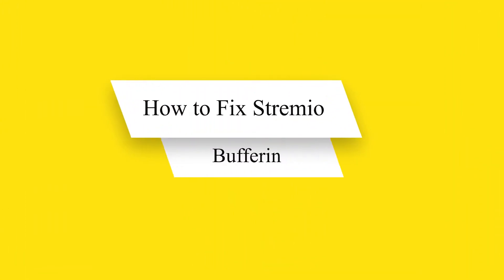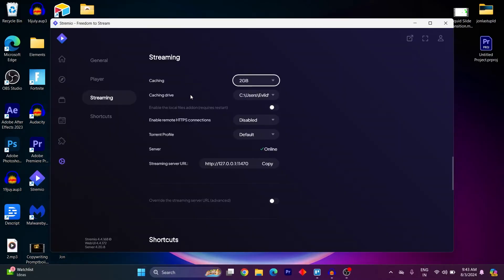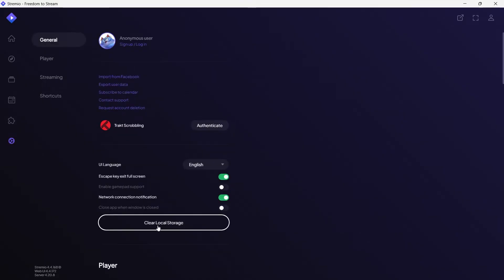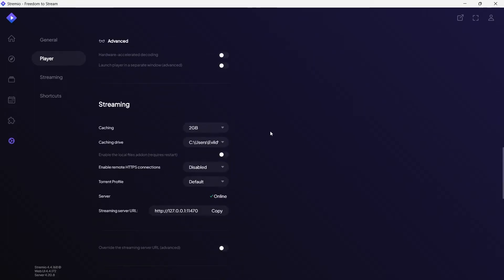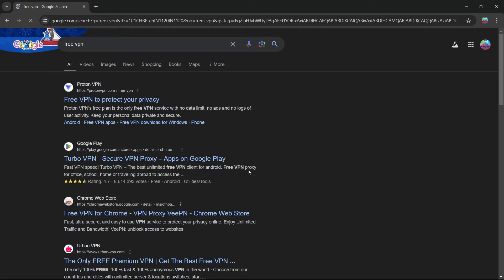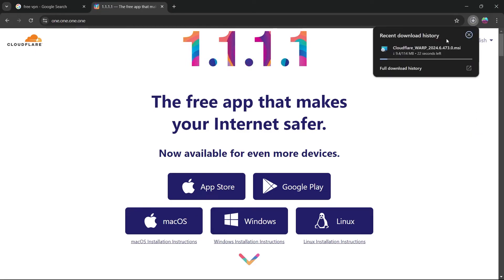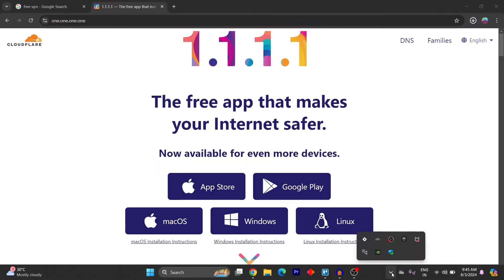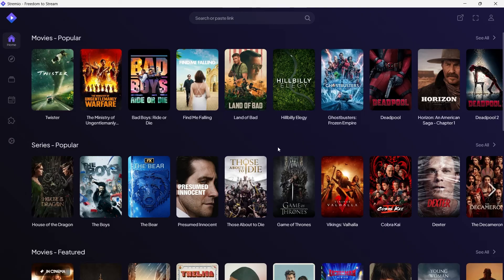How to Fix Stremio Buffering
In this video we tell you How to Fix Stremio Buffering . So if you watch the whole video you know at the end of the video How to Fix Stremio Buffering